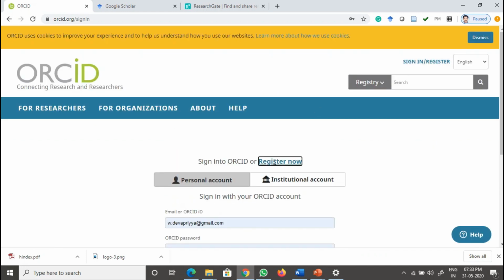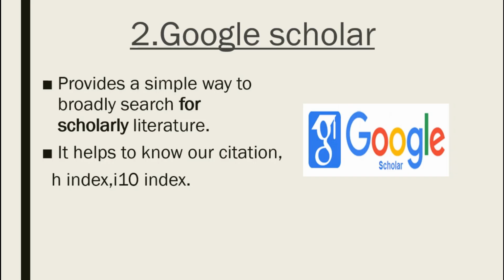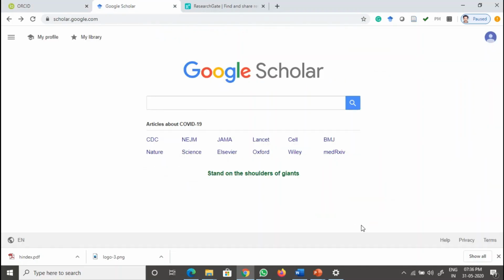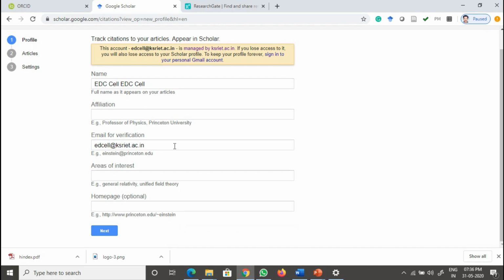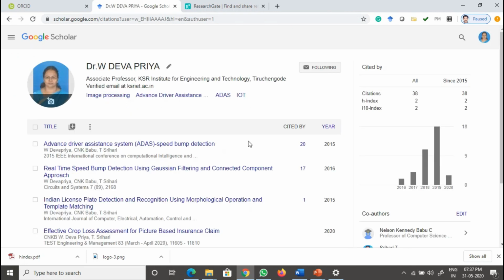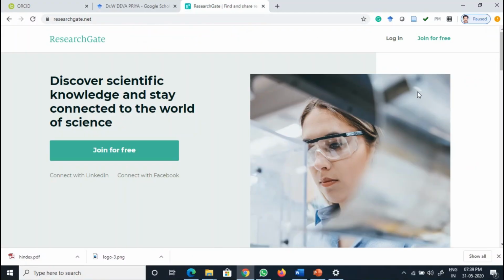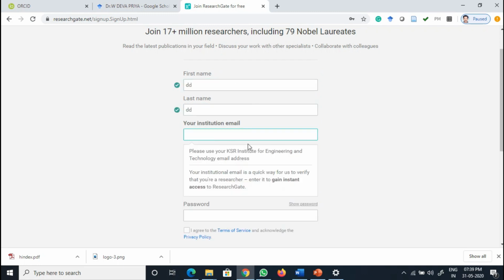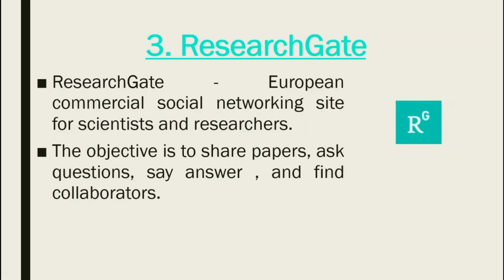A Researcher Should Have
1.ORCID
ORCiD - Open Researcher and Contributor ID
ORCID iD is a unique nonproprietary alphanumeric, open digital identifier.
It distinguishes a researcher from every other researcher with the same name as yours.
Similar to Reg.no of student
Benefits : Researcher to gain full credit on a paper, whether as an author or a contributor.

2.Google Scholar
*Provides a simple way to broadly search for scholarly literature.
*It helps to know our citation,  h index,i10 index.

Citation :
 If someone included your work as a reference you will get a citation.
H index :
 Counting the number of publications for which an author has been cited at least that same number of times.
i10-Index :
  The number of publications with at least 10 citations.

3. ResearchGate

ResearchGate - European commercial social networking site for scientists and researchers.
The objective is to share papers, ask questions, say the answer , and find collaborators.